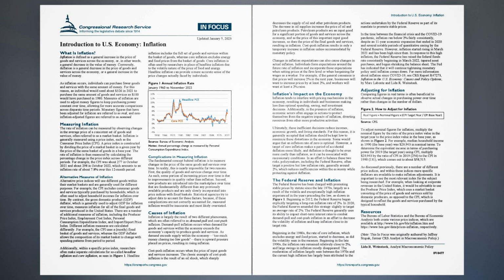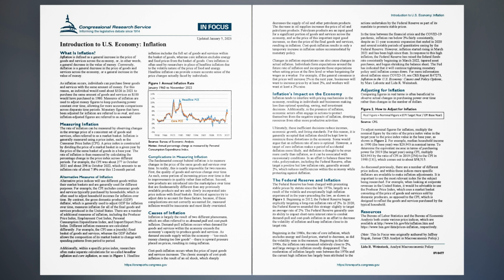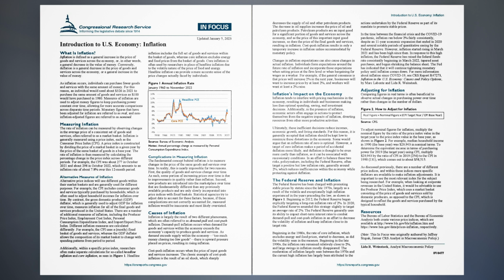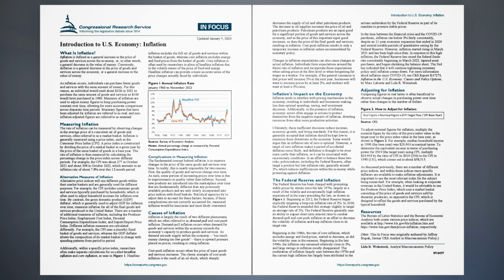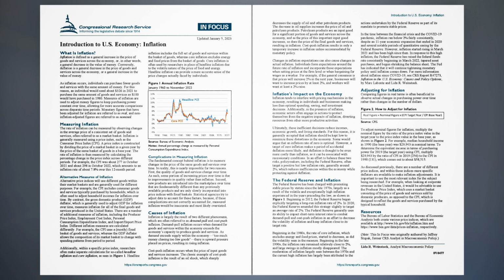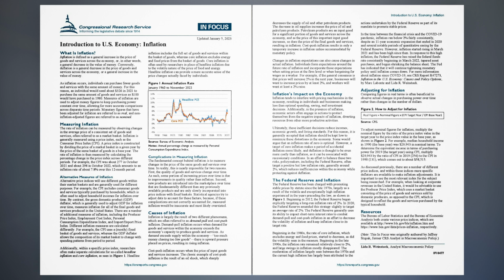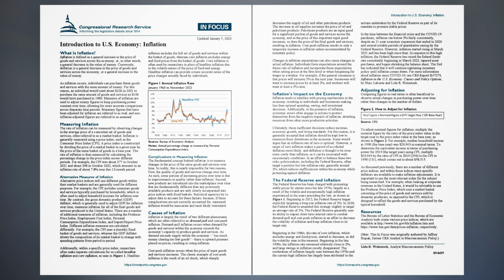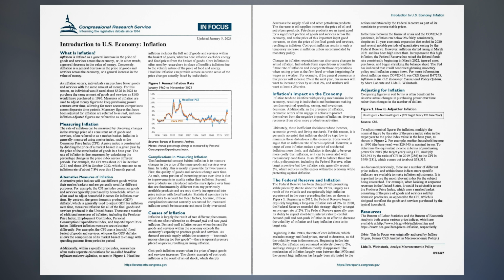Introduction to U.S. Economy: Inflation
Inflation is defined as a general increase in the price of goods and services across the economy, or, in other words, a general decrease in the value of money. Conversely, deflation is a general decrease in the price of goods and services across the economy, or a general increase in the value of money.

As inflation occurs, individuals can purchase fewer goods and services with the same amount of money. For this reason, an individual would need about $326 in 2021 to purchase the same amount of goods and services as $100 would have purchased in 1980. Measures of inflation are used to adjust money figures to keep purchasing power constant over time, allowing for more accurate comparisons across disparate time periods. Monetary figures that have been adjusted for inflation are referred to as real, and non inflation-adjusted figures are referred to as nominal.

Measuring Inflation.
The rate of inflation can be measured by observing changes in the average price of a consistent set of goods and services, often referred to as a market basket. Inflation is generally measured using a price index, such as the Consumer Price Index (CPI). A price index is constructed by dividing the price of a market basket in a given year by the price of the same basket of goods in a base year. The rate of inflation is then measured by calculating the percentage change in the price index across different periods. For example, the CPI was about 277 in October 2021 and about 298 in October 2022, which amounts to an inflation rate of about 7.8% over this 12-month period.

Alternative Measures of Inflation.
Alternative price indices will use different goods within their market baskets and are generally used for different purposes. For example, the CPI includes consumer goods and services typically purchased by households, which is often used to adjust household incomes for inflation over time. By contrast, the gross domestic product (GDP) deflator, which is generally used to adjust GDP for inflation over time, measures inflation for all of the final goods and services produced in the United States. There are a number of additional measures of inflation, including the Producer Price Index, Employment Cost Index, Personal Consumption Expenditures Index, and Import/Export Price Index. Different inflation measures are calculated differently. For example, the CPI uses a (mostly) fixed basket of goods and services, whereas the GDP deflator allows the composition of its market basket to change with spending patterns from period to period.
Additionally, within a specific price index, researchers often make separate calculations for so-called headline inflation and core inflation, as seen in Figure 1. Headline inflation includes the full set of goods and services within the basket of goods, whereas core inflation excludes energy and food prices from the basket of goods. Core inflation is often used by researchers in place of headline inflation due to the volatile nature of the price of food and energy.
Headline inflation can provide a more accurate sense of the price changes actually faced by individuals.

Complications in Measuring Inflation,
Causes of Inflation,
Inflation’s Impact on the Economy,
The Federal Reserve and Inflation,
Adjusting for Inflation,
Resources,